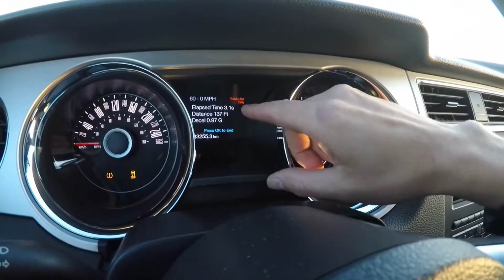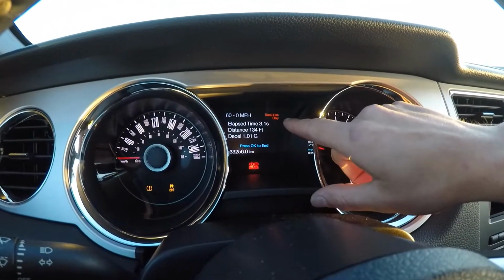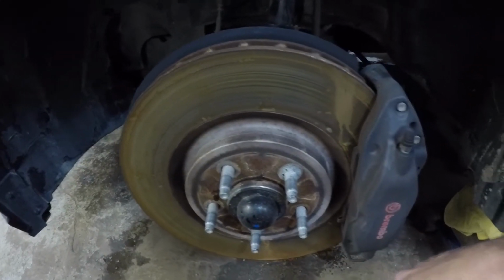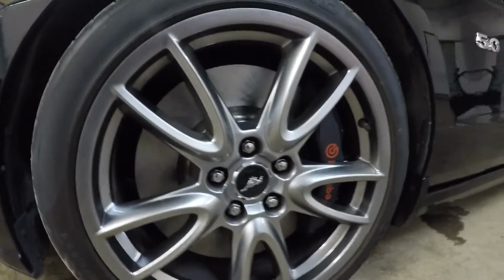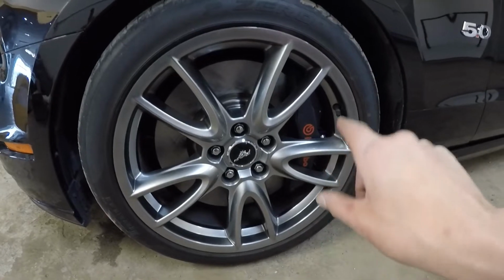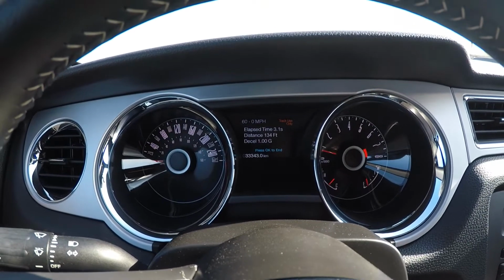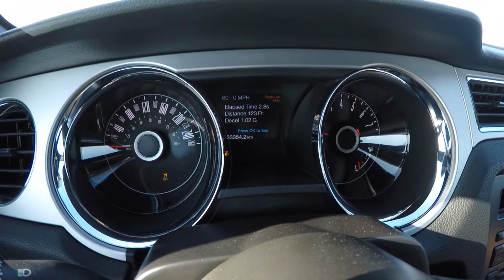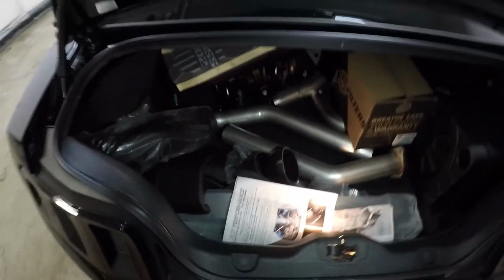Mustang S550/GT500 Brembo Brake Upgrade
I went from factory Track Package 4 pot Brembos and 14 inch rotors to 6 pot S550 calipers and 13/14GT500 rotors

What you need:
S550 Brembos and pads ect
GT500 Rotors
GT500 brake lines
3mm spacer to clear stock wheels
Slight modification is required to have the brake line bolt to caliper. (Grinding) recommend steel lines to avoid this.